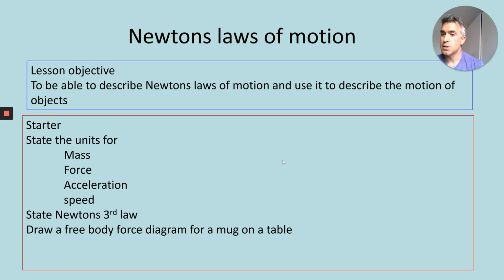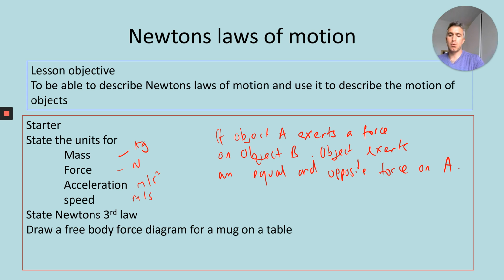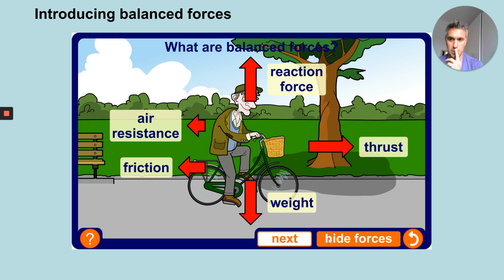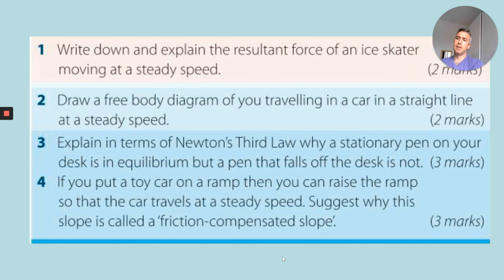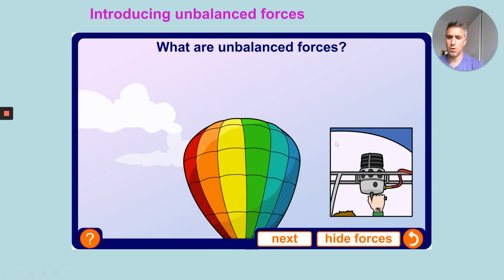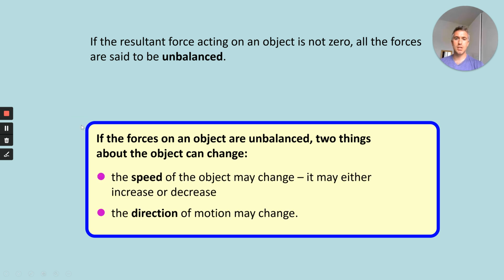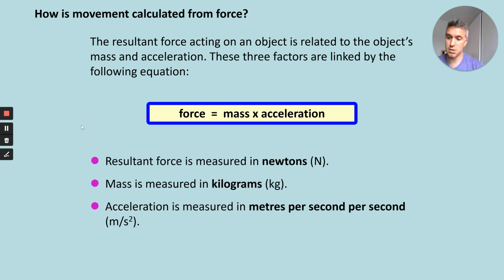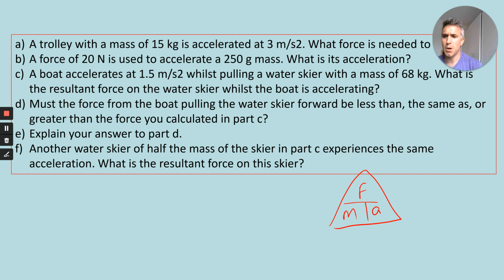Newton's Laws of Motion